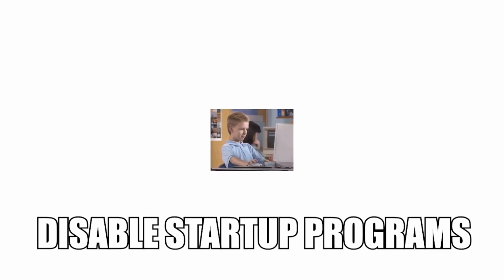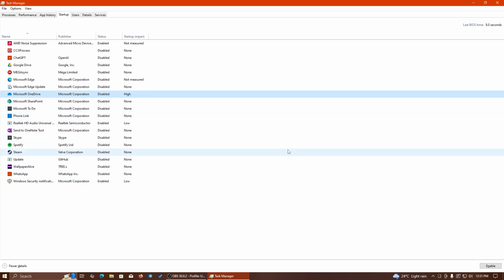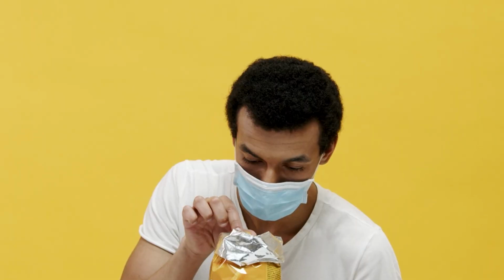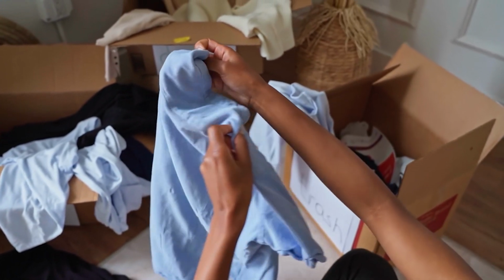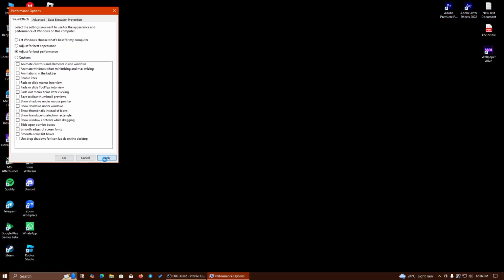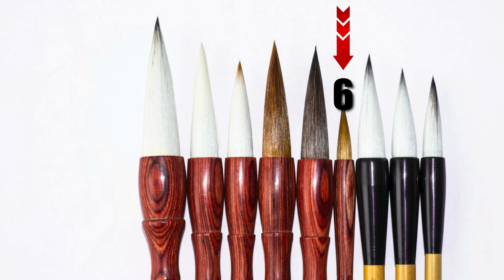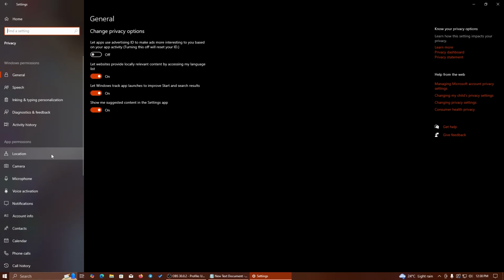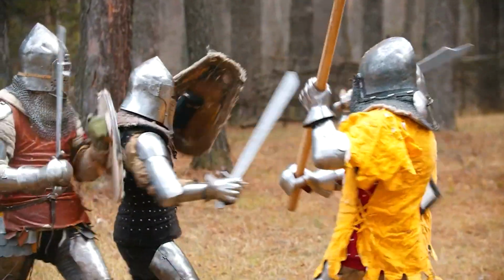How To Make Your PC FAST in 2 Minutes (2025)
hello guys ,

today I'm gonna show you How I made my PC fast in no time with these simple tweaks.

✔️chapters_

00:00 - meh
00:08 - tip 1
00:32 - tip 2
00:57 tip 3
01:17 tip 4
01:39 tip 5
01:57 tip 6
02:13 tip 7
02:32 tip 8
02:45 tip 9

video summery -

Tip 1: Disable Startup Programs. specially one-drive.
Did you know that some apps automatically start when your PC boots up? These can slow things down!
To fix this:
Open Task Manager
Head to the Startup tab.
Disable unnecessary apps including one-drive.
Trust me, this can make your PC start faster in no time!

Tip 2: Clean Up Your Disk
Use the built-in Disk Cleanup tool to delete temp files, system cache, and more.
Just search for "Disk Cleanup" in the Start menu and follow the prompts.
A clean hard drive = a faster computer.

Tip 3: Uninstall Unused Programs
Old or unused programs take up valuable resources.
Go to Control Panel ,Programs , Uninstall a Program.
Look for apps you no longer need and remove them—it’s like de cluttering your digital space.

Tip 4: Adjust Visual Effects
Windows’ animations look cool but can slow down performance.
Here’s how to optimize them:
Search for "Adjust Performance" in the Start menu.
Select Adjust for best performance or tweak settings manually.
It’s a small change that makes a big difference.

Tip 5: Update Drivers & Windows
Outdated software can slow you down.
Ensure Windows is up to date (go to Settings, Update & Security).
Update drivers for better hardware compatibility.
Keeping everything current is key to smooth performance.

Tip 6: Use an SSD
If you’re still using an HDD, upgrading to an SSD is a game-changer.
An SSD can significantly improve boot times and overall speed.
It’s a bit of an investment, but totally worth it!

Tip 7: Manage Background Apps
Some apps run in the background, eating up resources.
Open Settings Privacy  Background Apps.
Turn off apps you don’t use frequently.
This simple tweak can free up valuable CPU power.

Tip 8: Scan for Malware
Viruses and malware can slow your PC.
Run a full scan with Windows Defender or a trusted antivirus program.
Stay protected to keep your system running at its best!

Tip 9: Add More RAM
Finally, if all else fails, consider upgrading your RAM.
Adding more memory can handle heavier workloads and boost multitasking.